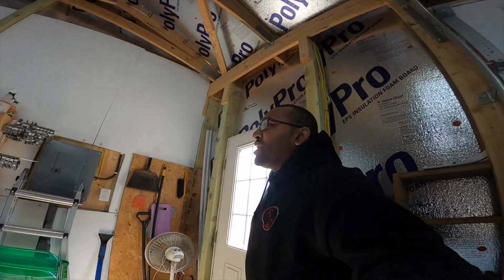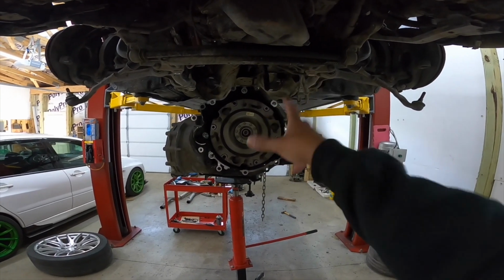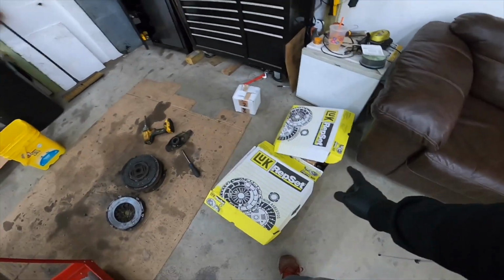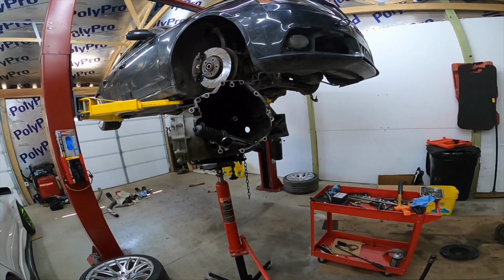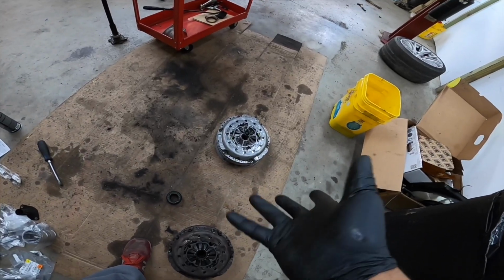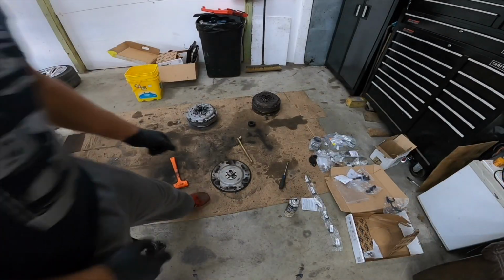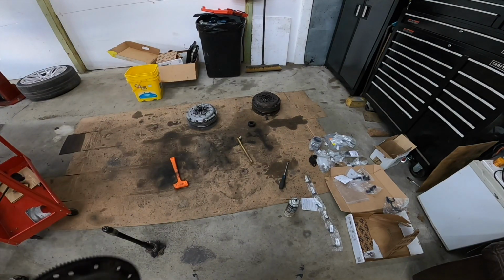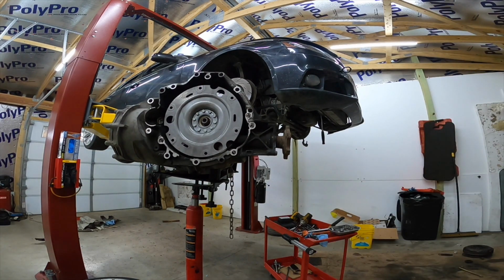How to install a clutch, Audi A4 B8 pt2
ow to install a clutch Audi A4 B8 pt2

I am looking to do this as a "how to" video for everyone looking to do their own clutch in an A4, its very time consuming but well worth it if you looking to do it yourself saving you some money.

like the music this man can make you a custom beat from scratch